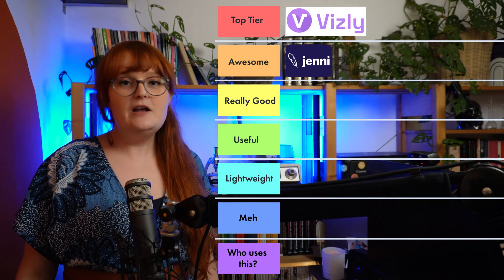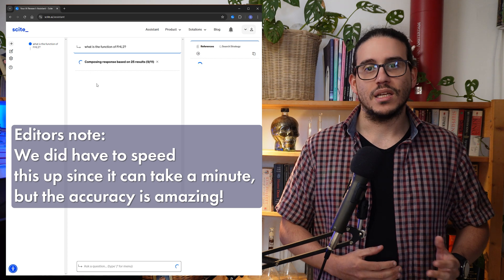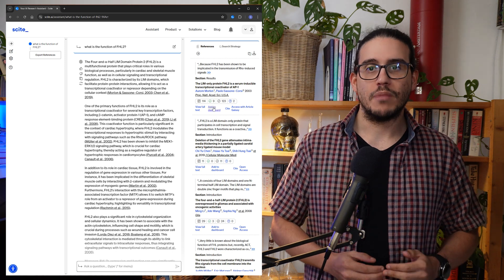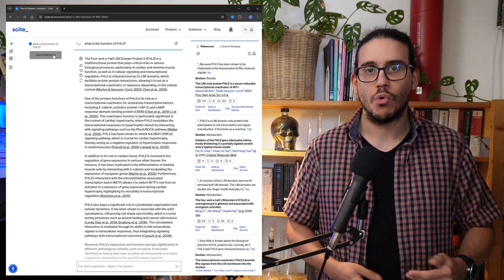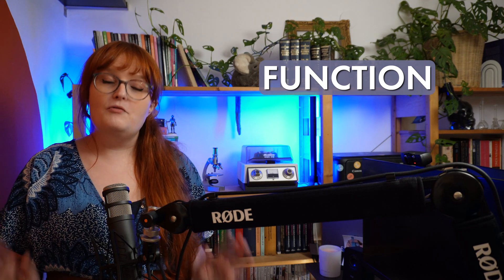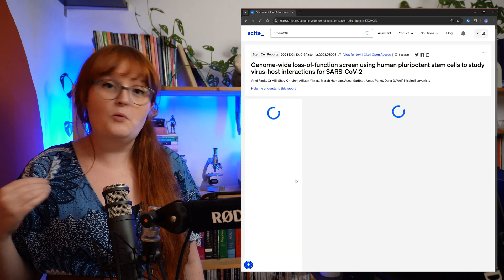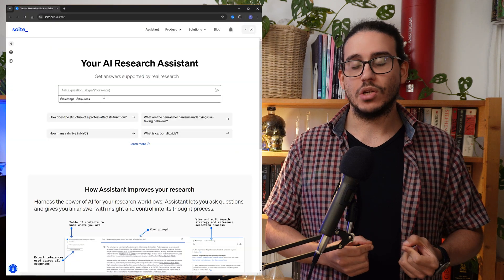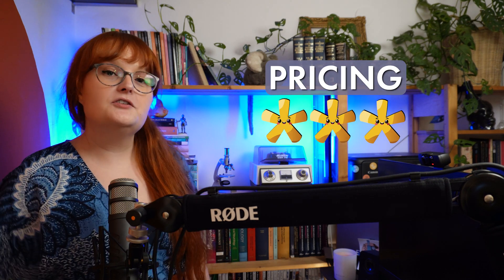PhD's Toolkit Series: Scite AI, Your Personal Research Assistant?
In this episode of the PhD's Toolkit series, we put Scite AI to the test! Join us as we review this AI-powered research assistant and evaluate its features for PhD students and researchers. From smart citations to personalized dashboards, we break down how Scite AI can streamline your literature search and improve your research workflow. Is it really as good as it sounds? Tune in to find out our honest verdict—spoiler: it's excellent!

⏰ TIME STAMPS
0:00 - Introduction to the PhD’s Toolkit Series
0:18 - What is Scite AI?
0:55 - Introduction to Scite AI's Features
1:52 - Scite Assistant: Your AI Research Helper
3:11 - What are Smart Citations?
5:20 - Dashboard Feature Overview
6:01 - How Scite AI Improves Literature Search
8:25 - Finding Hidden Research Papers with Scite
9:01 - Reference Check and Tracking Research Progress
9:57 - Scite Plugin for Zotero
12:04 - Scite AI Pricing and Subscription Options
13:33 - Final Verdict and Rating: Is Scite AI Worth It?

👍Follow us for more fun and interesting memes, videos, and threads guaranteed to improve your PhD experience here: